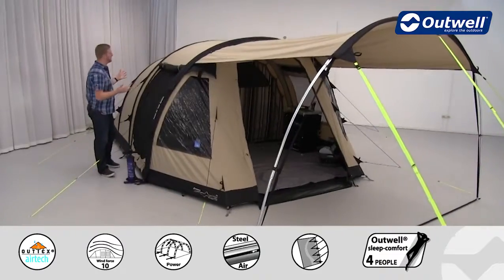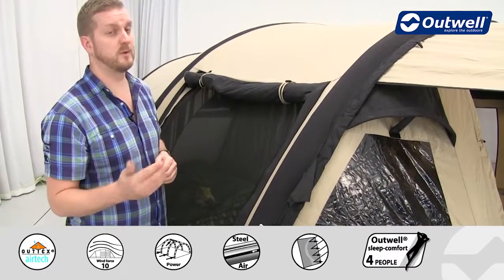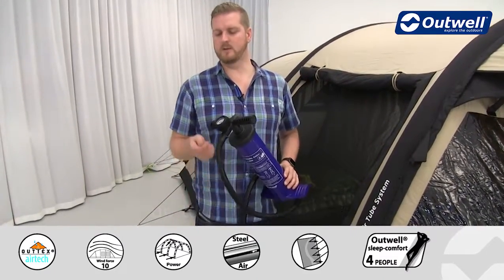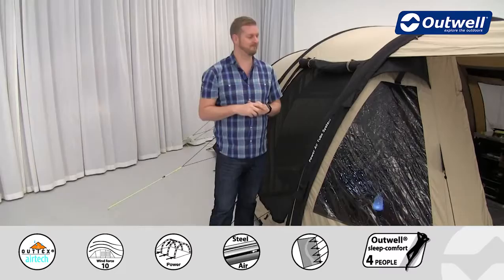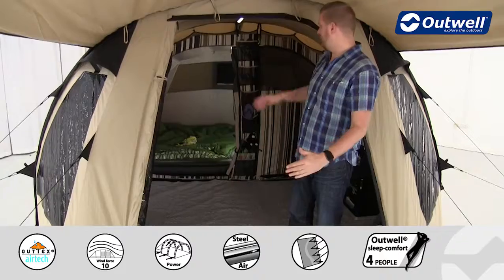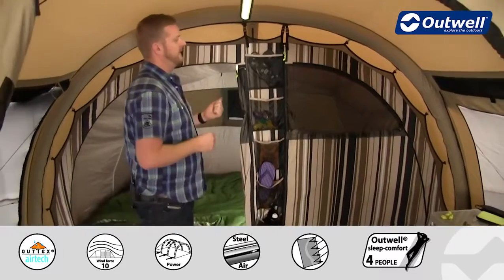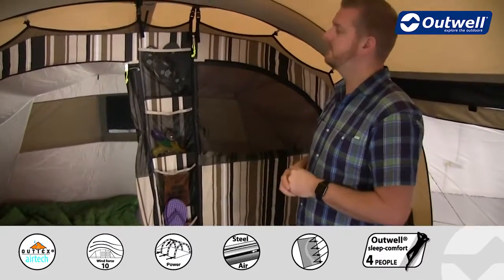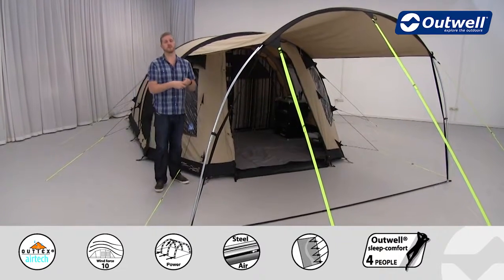Présentation tente Outwell Roswell 5ATC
Tente Outwell Roswell 5ATC

La tente gonflable Outwell Roswell 5ATC est une tente polycoton composée de 2 chambres pouvant accueillir 4 personnes.